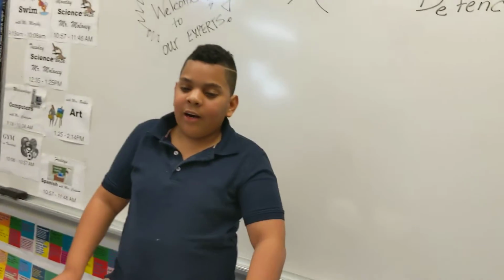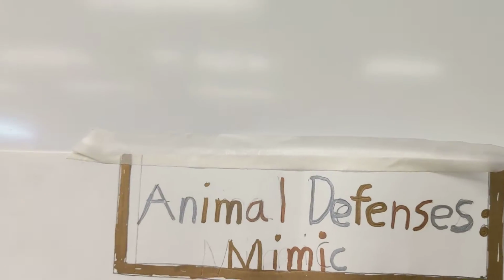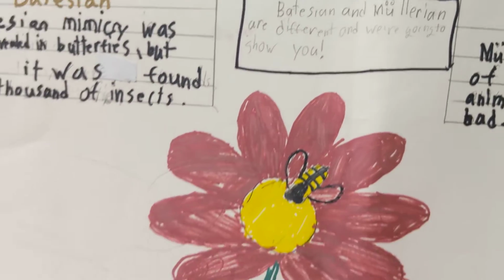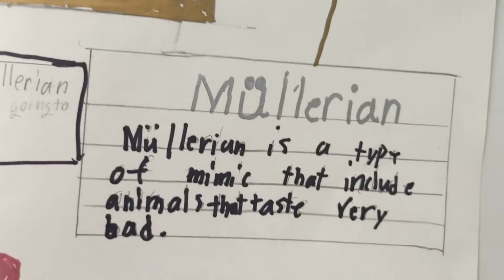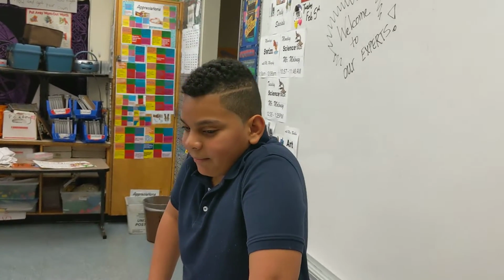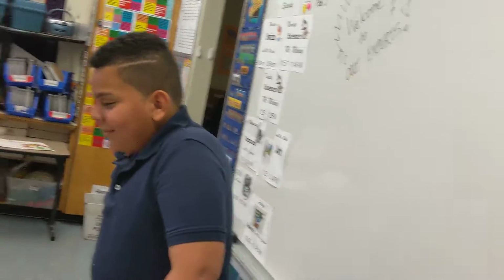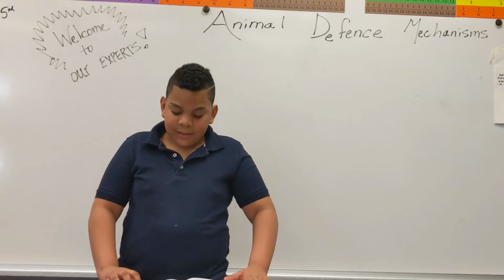Yoendy science talk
Mimicry